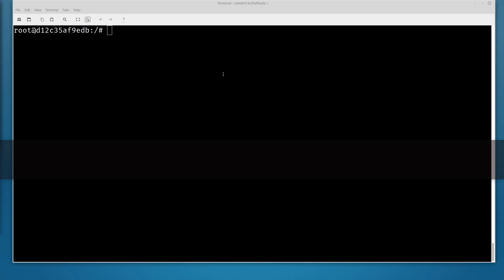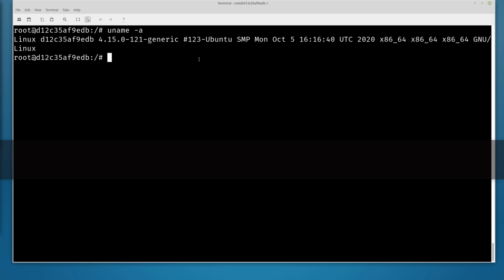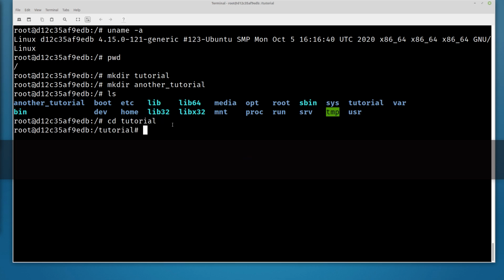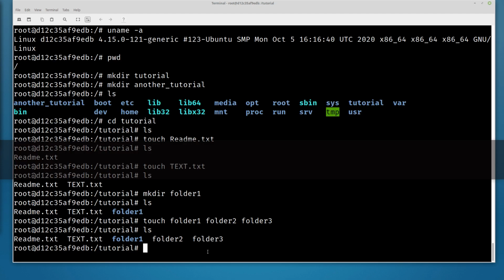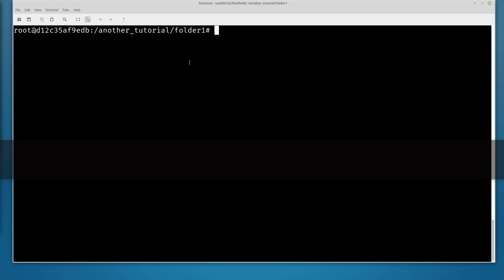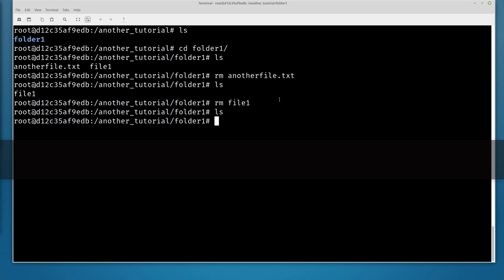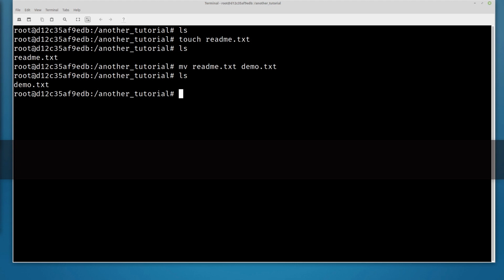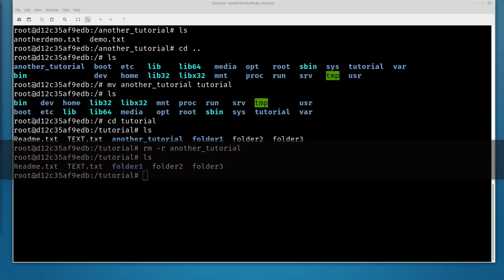Beginner's Linux Terminal Commands